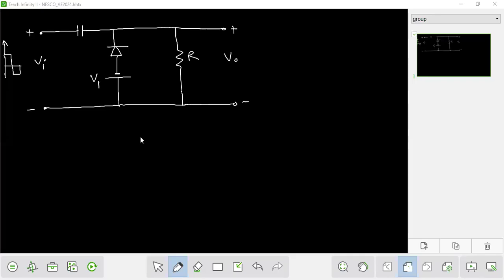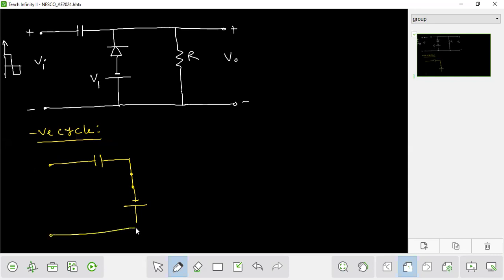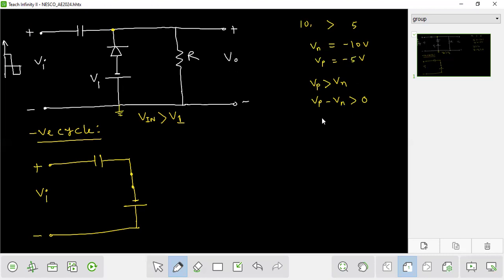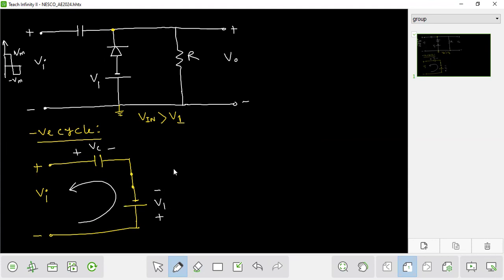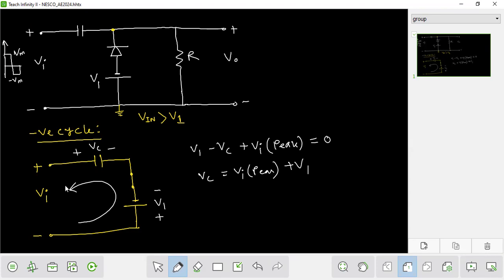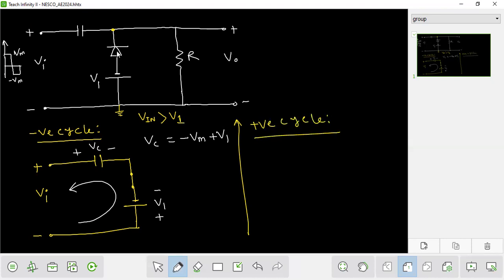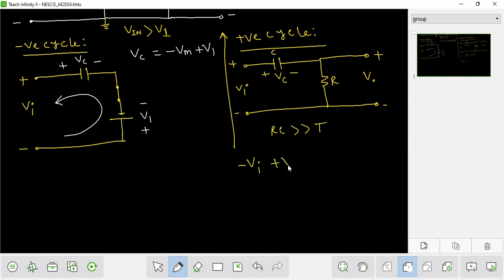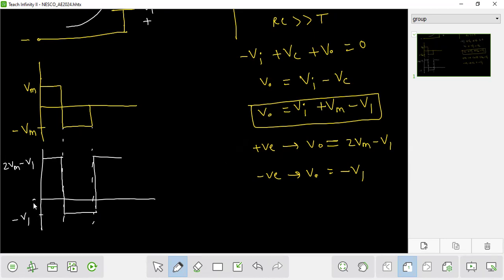eee | NESCO-2024_AE | Clamper Circuit ব্যাখ্যা সহ সমাধান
Lectured by
Md. Zahidur Rahman Roni
Jashore University of Science and Technology